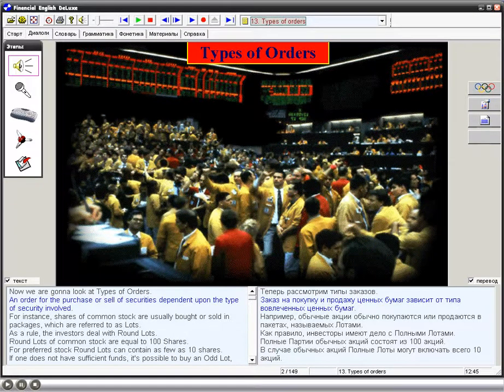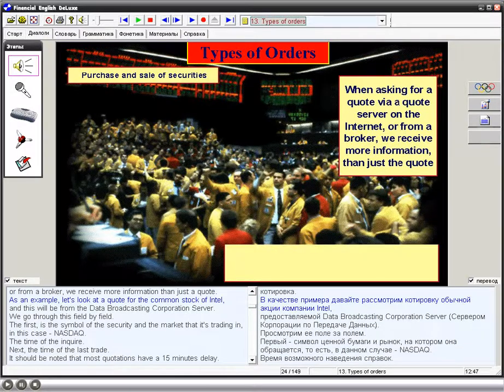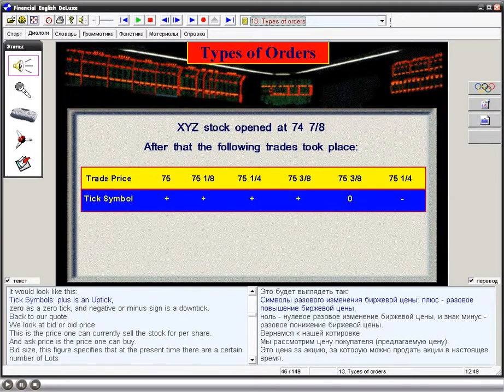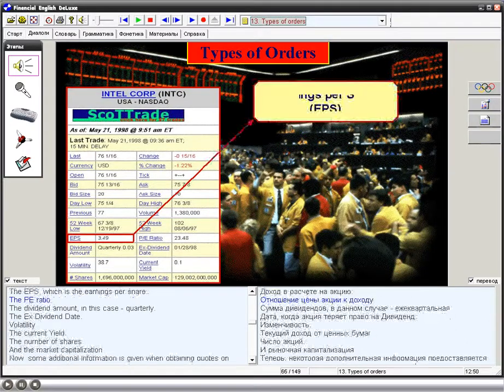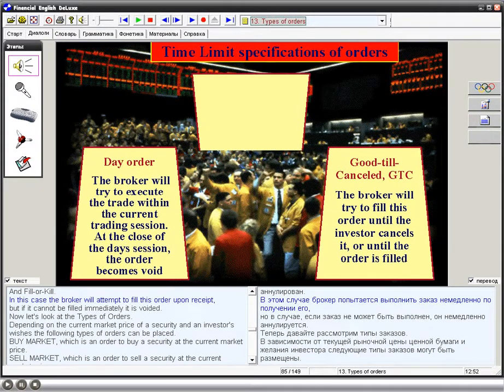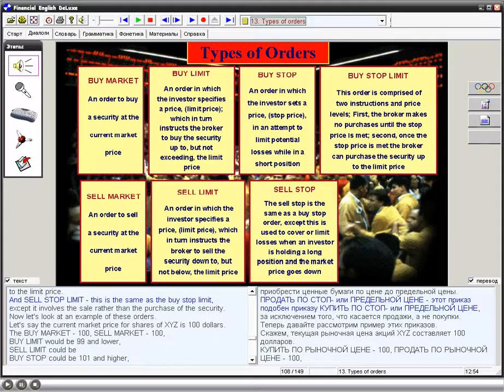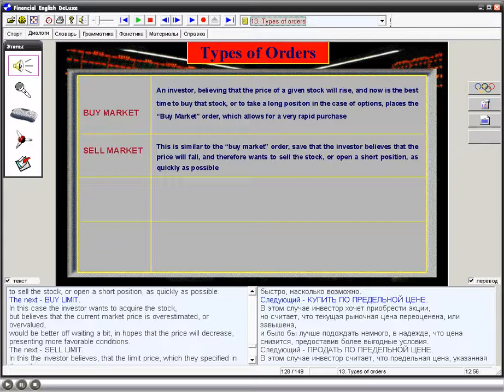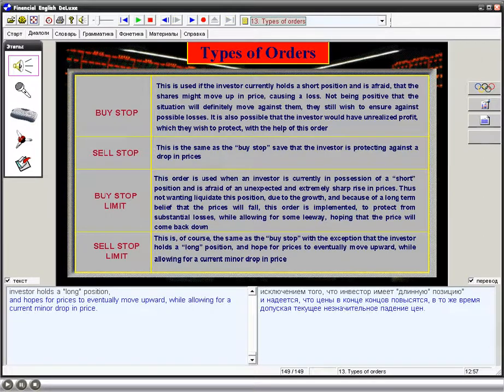Финансовый Английский. Basics of trading. Types of orders. Урок 13